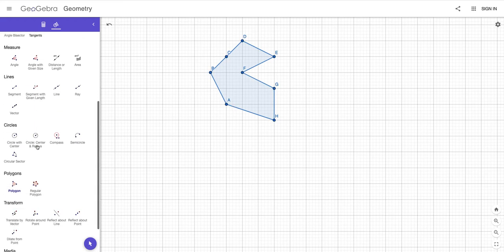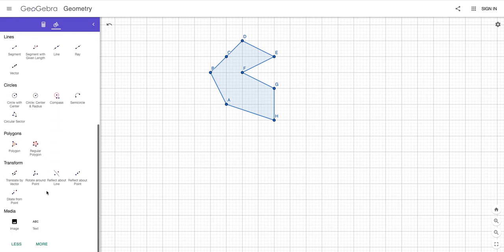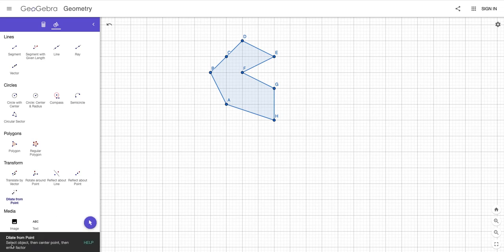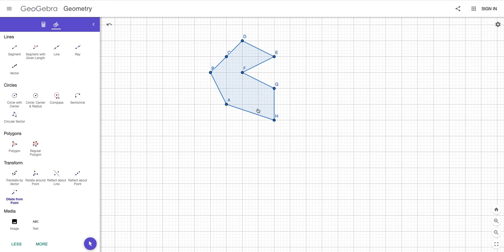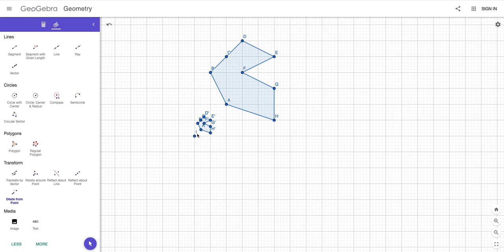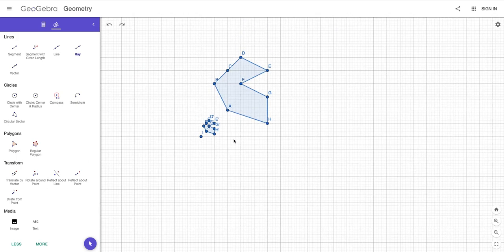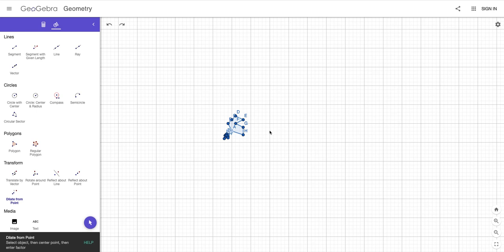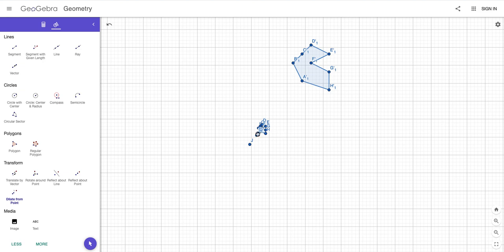Dilate from Point Tool in Geogebra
This will show how to use the dilate from point tool in GeoGebra.